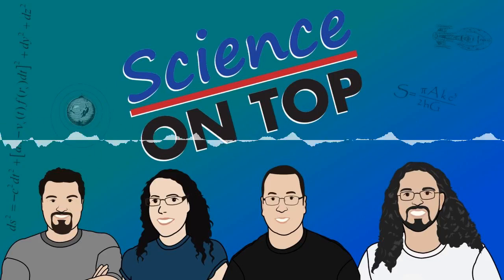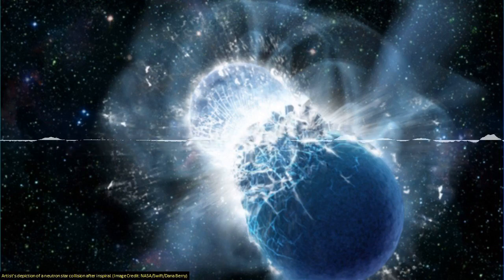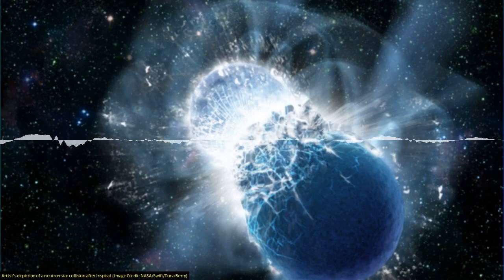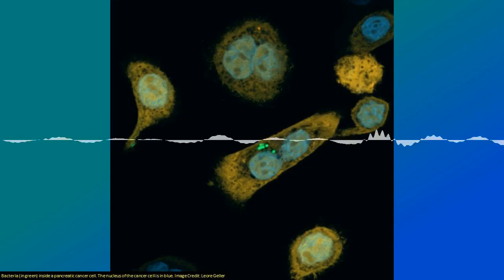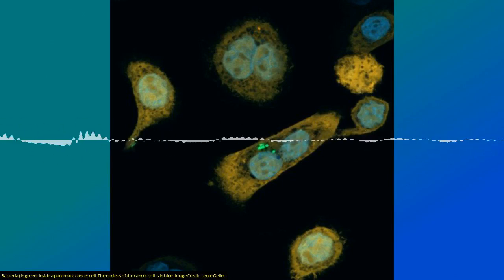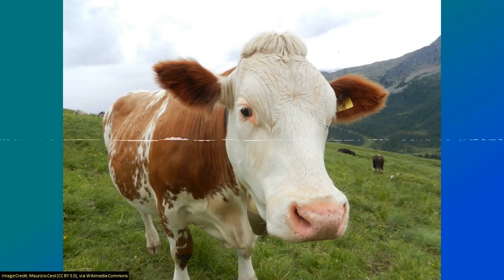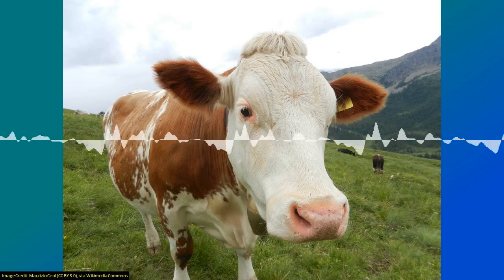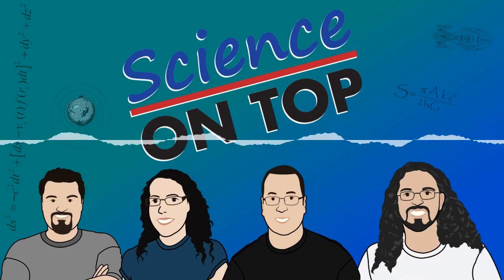SoT 279: Obviously, You've Missed The Bird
A fifth gravitational wave detection in just two years confirms the dawn of a new era in astronomy. And this one was not only caused by two neutron stars coliding, it was accompanied by gamma ray detections, gave us more clues to the size of the universe, and a better understanding of how gold is formed.
Bacteria inside cancer cells can weaken or destroy some chemotherapy drugs, rendering them useless. But antibiotics aren't necessarily the answer.
A quarter of cow DNA originally came from reptiles, thanks to retrotransposons - genes that jump from species to species.

This episode contains traces of Lisa "Kennedy" Montgomery, host of "Kennedy" on Fox Business Network, discussing the gravitational wave discovery with physicist Dr. Michio Kaku.

Chapters:
00:01:11 Six reasons why the latest gravitational wave discovery is huge
00:17:00 How Bacteria Could Protect Tumors From Anticancer Drugs
00:27:53 How a Quarter of Cow DNA Came From Reptiles
00:39:22 Science on Top